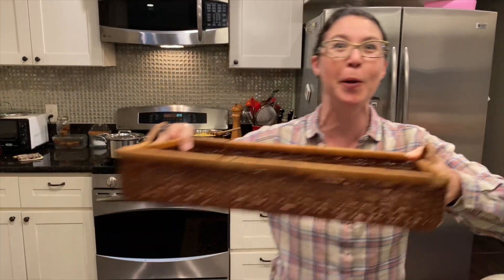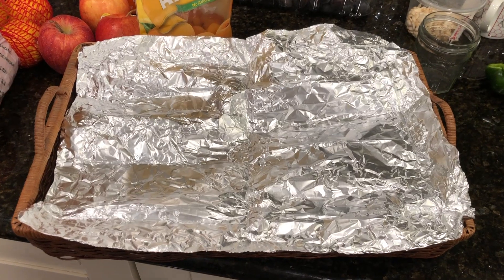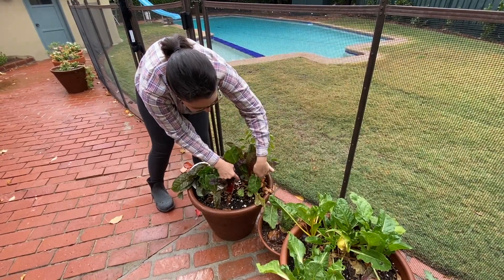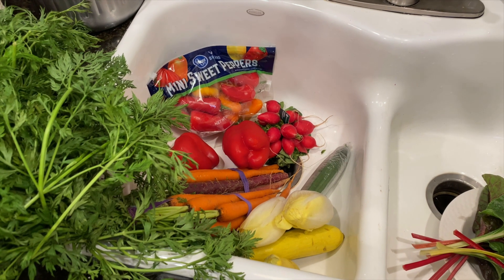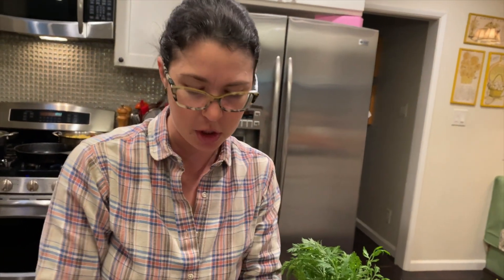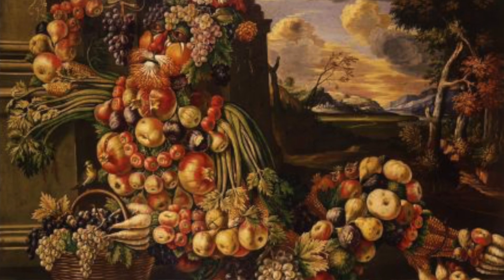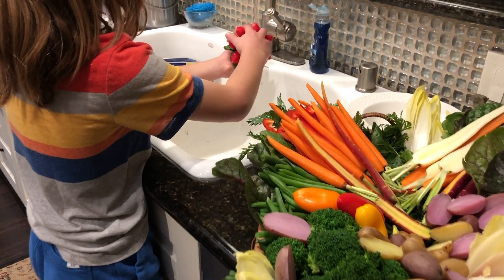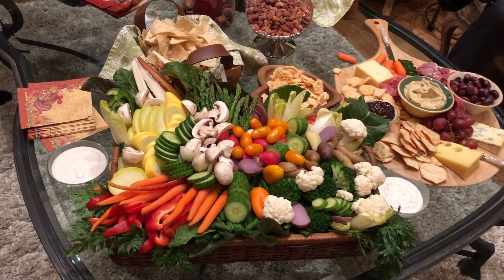Ultimate Vegetable Platter How-To / Raw Veggie Crudite / Perfect for the Holidays!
Looking to eat healthier over the holidays?  Want to help your host with a gorgeous appetizer?  Please look no further than the humble veggie platter, or crudite, but upscale and fabulous!  It's one of my favorite things to make and take to a party!

PRODUCTS SHOWN IN THIS VIDEO:
Colony Co Cotton Produce Bags
Stainless Steel Compost Pail